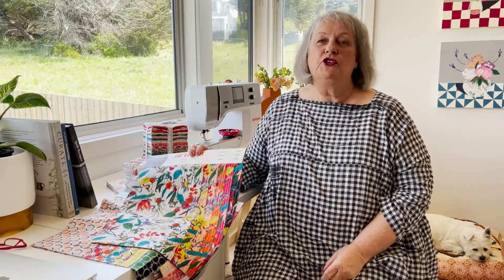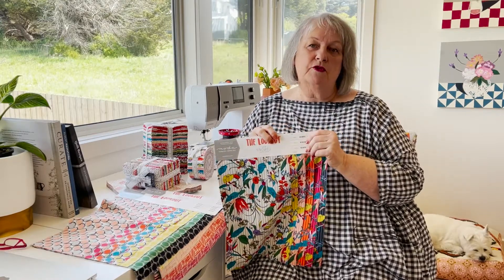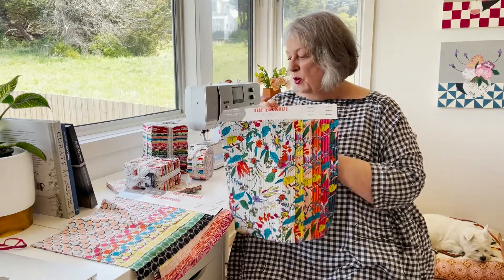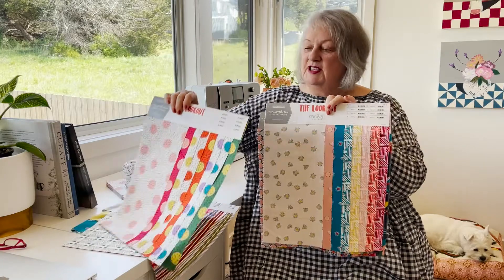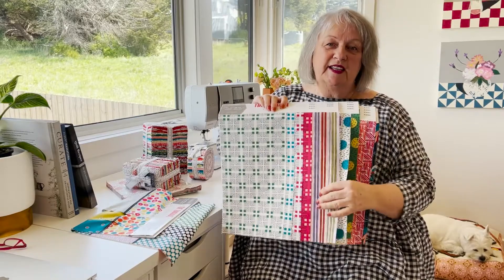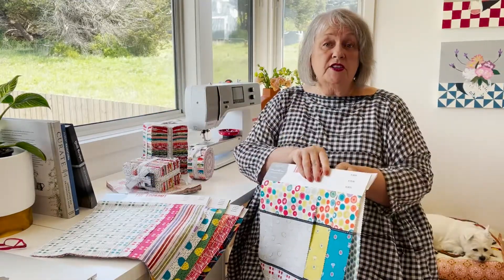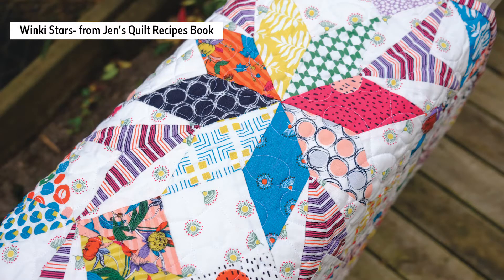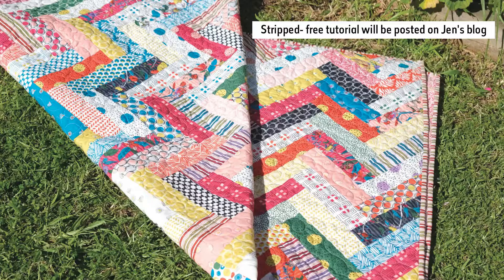The Lookout by Jen Kingwell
Introducing Jen Kingwell's new range of fabrics, The Lookout.  The line was inspired by the textures and colors of the natural Australian landscape, the indigenous flora and fauna.  Shipping in April 2022.